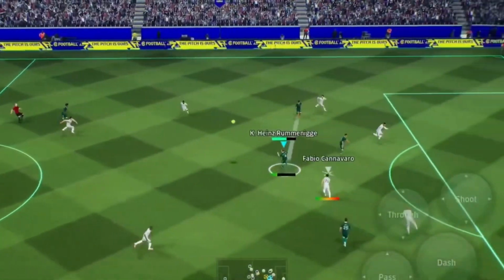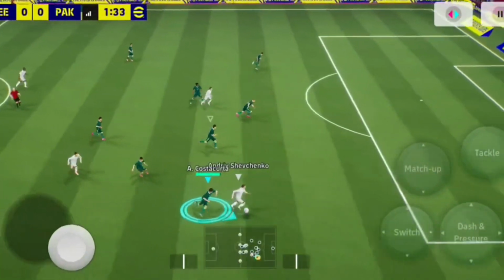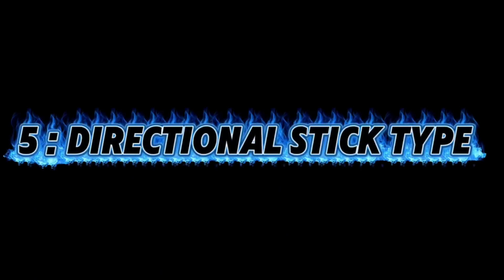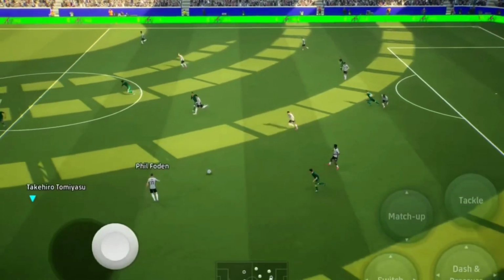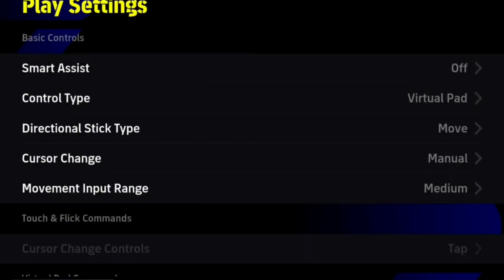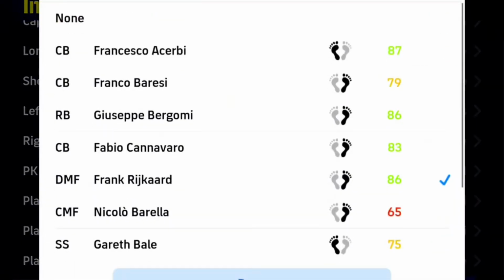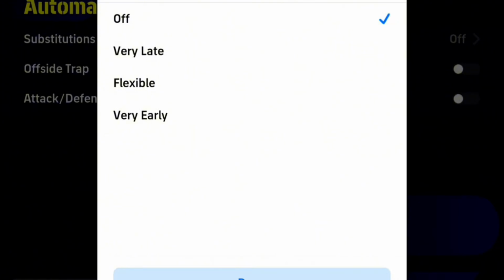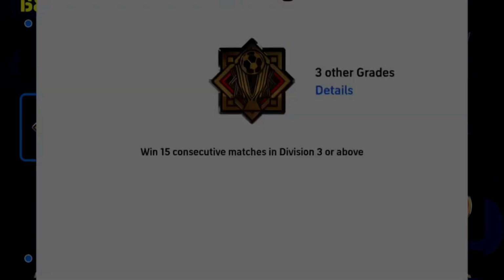Top 12 Secret Settings in eFootball 2026 🔥 Win More Matches Instantly!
Want to dominate every match in eFootball 2026? ⚽ In this video, I'll reveal the Top 12 Secret Settings that pro players use to improve defending, passing, dribbling, camera, controls, and overall gameplay. These hidden settings can boost your performance and help you win more matches.
✅ Best Camera Settings
✅ Best Controller Settings
✅ Faster & Smoother Gameplay
✅ Better Defending Tips
✅ Pro Player Secret Settings